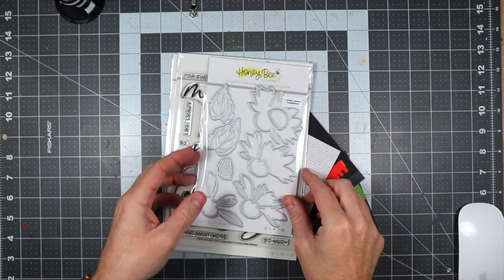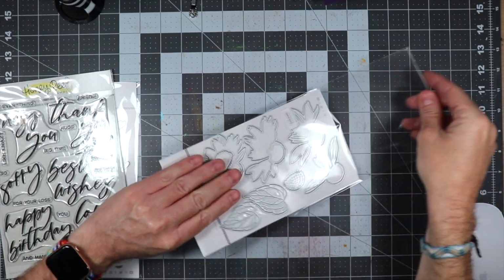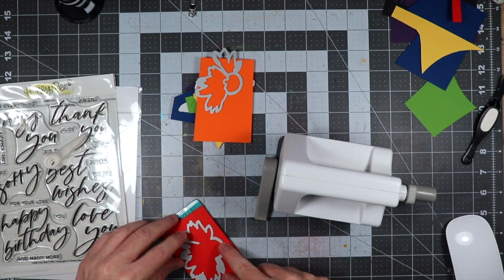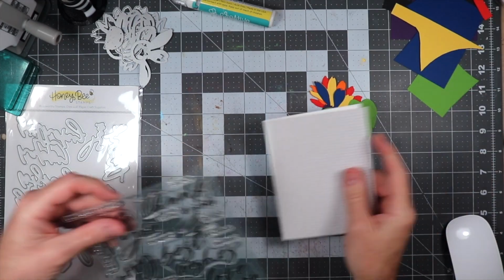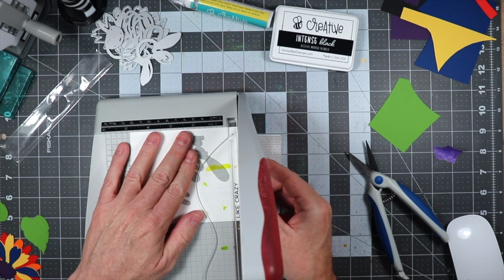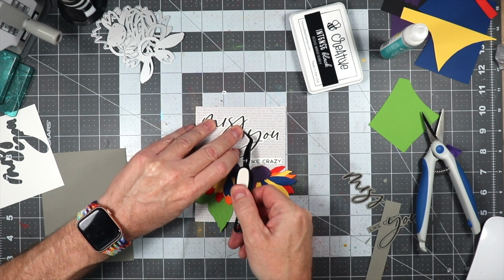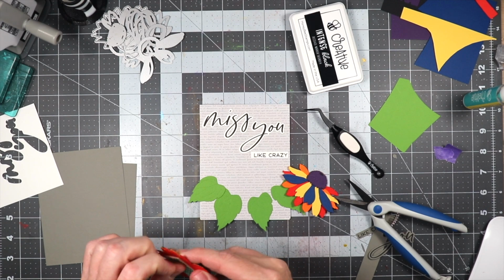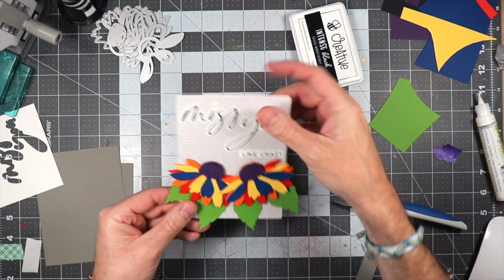Lovely Layers Coneflower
What Ricky as he makes this PRIDE-inspired card using products from the latest release!

HoneyBeeStamps.com